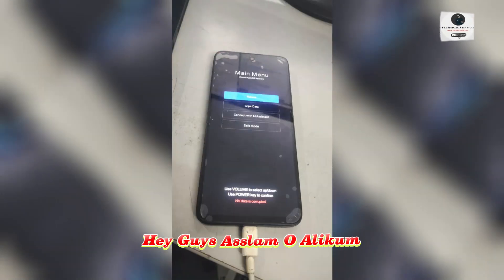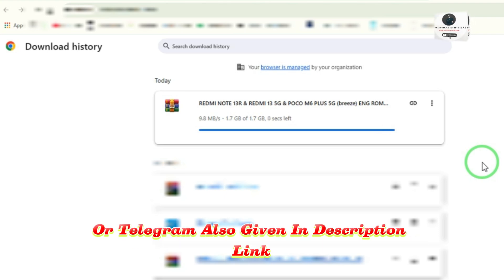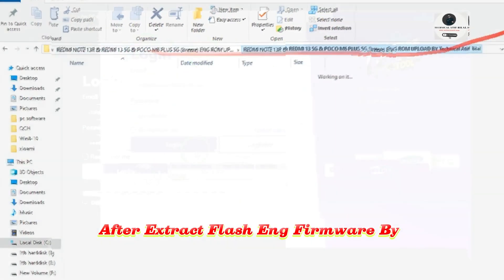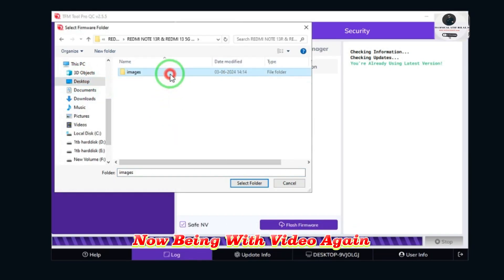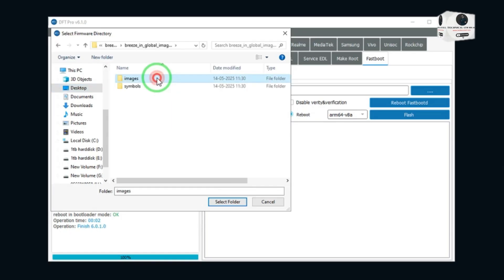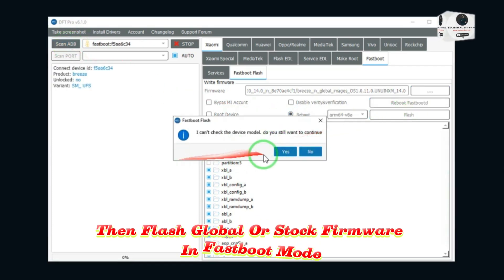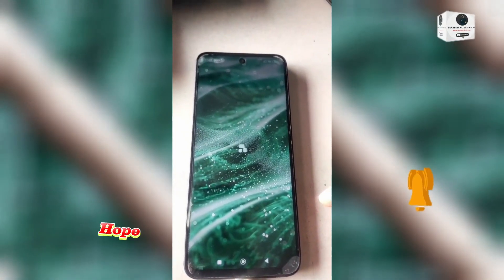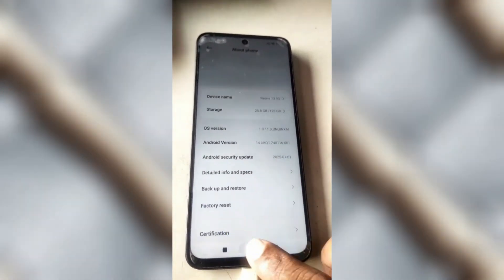Redmi Note 13R 5G,Redmi 13 5G Breeze ENG Rom Flash,Nvdata Currupted Fix | Redmi 13 5G Eng Firmware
5s to 15 pro max & All iPads
or telegram t.me@atifalirao